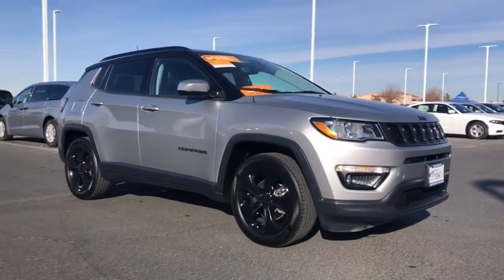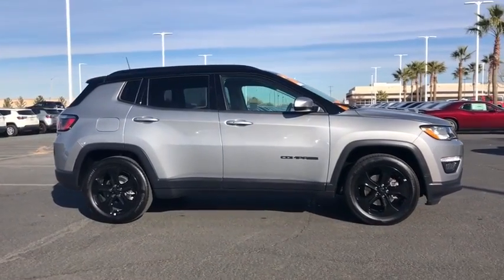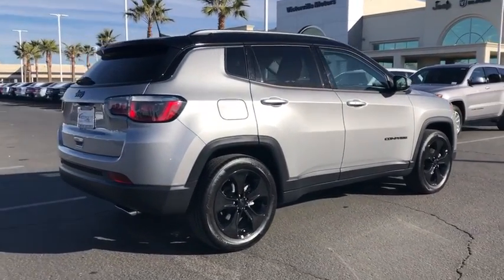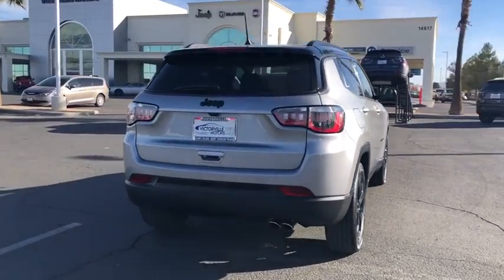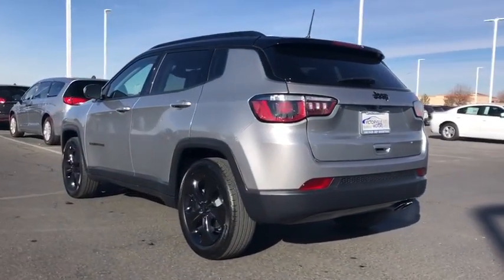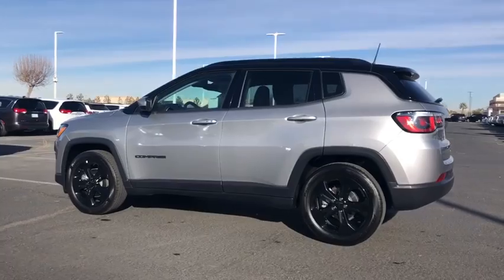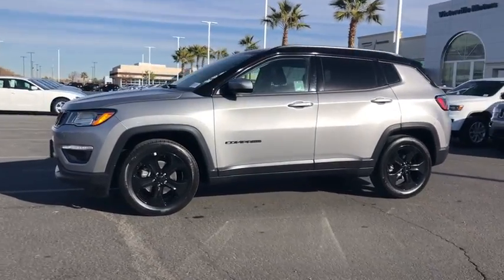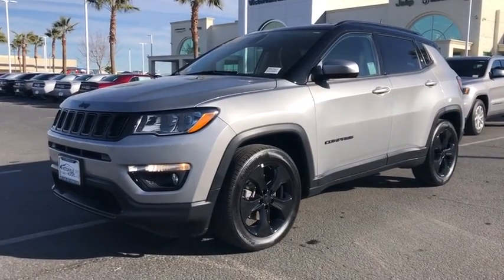2020 Jeep Compass Victorville, High Desert, Hesperia, Apple Valley, Adelanto, CA CR6343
Billet Silver Metallic Clearcoat Used 2020 Jeep Compass available in Victorville, California at Victorville Motors. Servicing the High Desert, Hesperia, Apple Valley, Adelanto, CA Area.

Victorville Motors
14617 Civic Dr

Recent Arrival! Certified. CARFAX One-Owner. Clean CARFAX. Compass Latitude, 4D Sport Utility, 2.4L I4, 6-Speed Aisin Automatic, FWD, billet silver metallic clearcoat, black Cloth, 6 Speakers, Air Conditioning, AM/FM radio: SiriusXM, Apple CarPlay/Android Auto, Black Day Light Opening Moldings, Black Grille w/Black Rings, Black Roof, Bright Exhaust Tip, Dual front impact airbags, Front fog lights, Gloss Black Compass Badge, Gloss Black Fog Lamp Bezels, Gloss Black Jeep Badge, Gloss Black Lower Rear Fascia Valance, Illuminated entry, Low tire pressure warning, Occupant sensing airbag, Piano Black Interior Accents, Power steering, Power windows, Quick Order Package 28B Altitude, Radio: Uconnect 4 w/7 Display, Rear window defroster, Spoiler, Tilt steering wheel, Trip computer, Wheels: 18 x 7.0 Black Aluminum. 22/31 City/Highway MPG FCA US Certified Pre-Owned Details:brbr  * Includes First Day Rental, Car Rental Allowance, and Trip Interruption Benefitsbr  * Transferable Warrantybr  * Powertrain Limited Warranty: 84 Month/100,000 Mile (whichever comes first) from original in-service datebr  * Vehicle Historybr  * Roadside Assistancebr  * 125 Point Inspectionbr  * Warranty Deductible: $100br  * Limited Warranty: 3 Month/3,000 Mile (whichever comes first) after new car warranty expires or from certified purchase datebrbrbrVictorville Motors prides itself on being in the business of serving people. Our commitment to the community is what has made Victorville Motors successful. We know that the value of developing people-friendly processes that support personal, as well as team growth develops a strong business. We've been honored to be a part of the High Desert since 1970 and we are passionate about continuing to do our part to make the Victor Valley a better place to live and work.